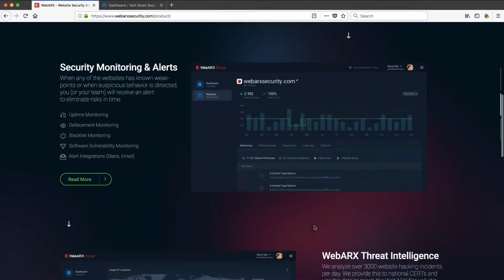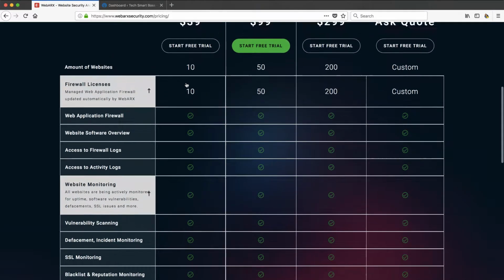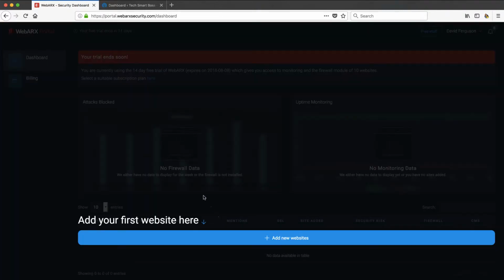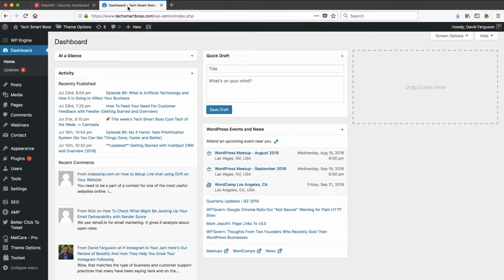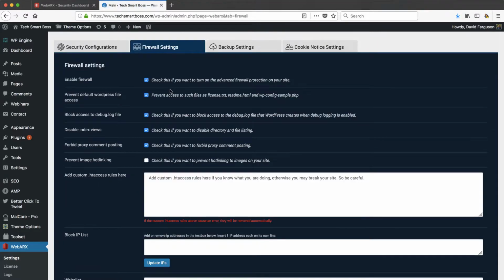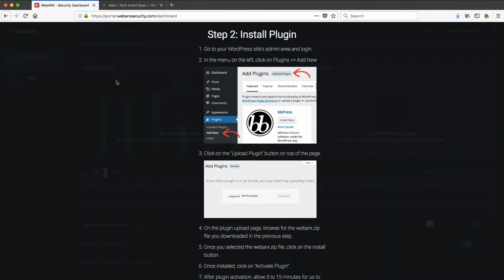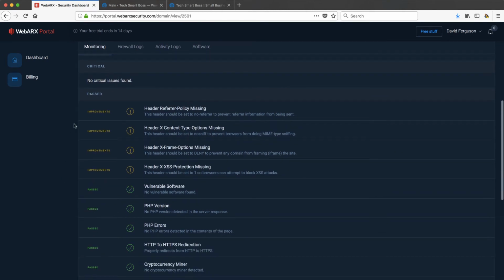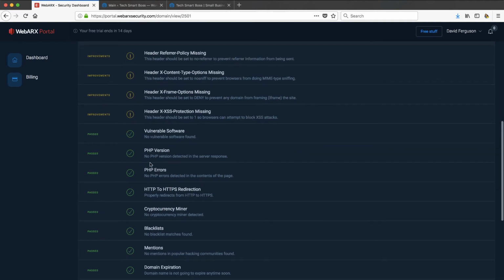How To Enable A Real-Time Firewall For Your WordPress Site With WebARX (Getting Started and Review)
Security is something you generally don't think about until it's too late.  That is especially true for your business website.  But if you are leveraging your website to generate leads for your business or e-commerce sales, think about the impact if your site was down.  Worse even, think about the impact if your site was compromised and the hackers ended up compromising your customers.  It would be a nightmare.

Having software to protect your website against hackers is a peace of mind cost in my opinion, so I was excited when I found an affordable option in WebARX.

In this video, I set up a new account, enable the firewall protection on one of my WordPress sites, and take a look through the configurable security settings.

WebARX has a pretty considerable roadmap of what they are planning to add the solution, this is definitely one to watch and software that is useful to a Tech Smart Boss right now.

Check out the video and leave us a comment on what you think about this video and WebARX.